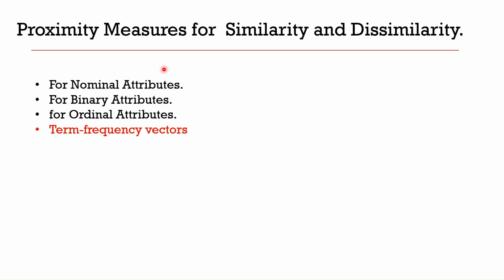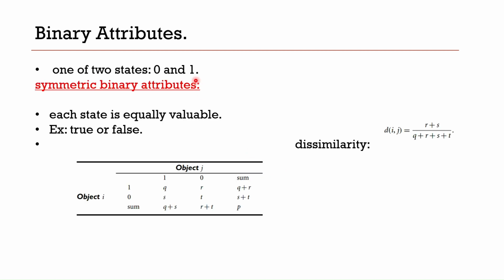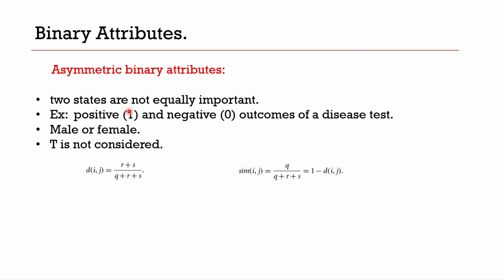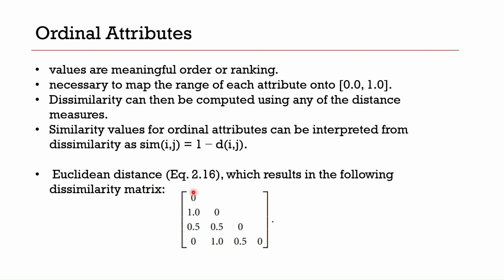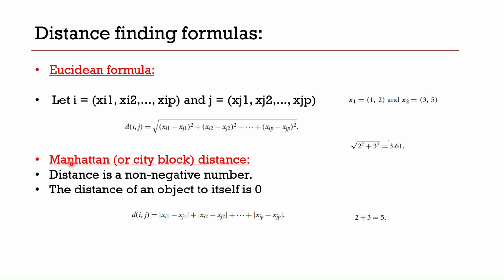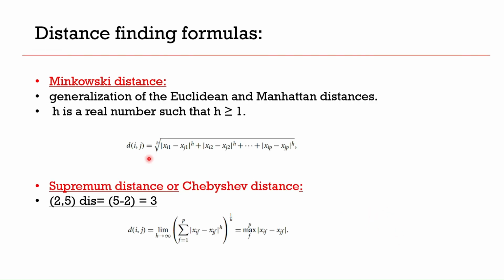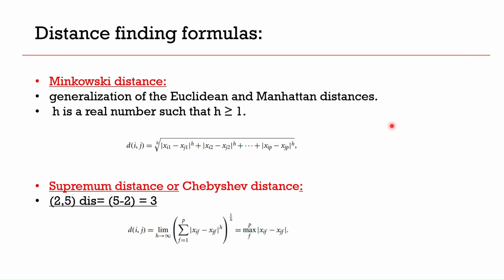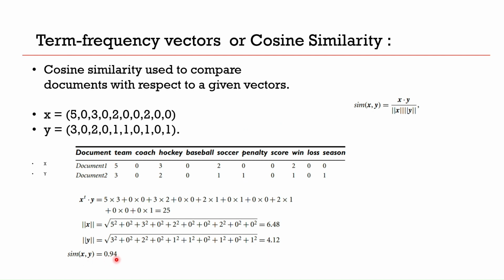SIMILARITY AND DISSIMILARITY BY PROXIMITY | NOMINAL,ORDINAL,AND BINARY ATTRIBUTES | DATA MIINING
SYLLUBUS:
UNIT 1
Data Mining, Kinds, Patterns, Technologies, Application, Issues, Data Objects and Attributes Types,
Basic Statistical Description of Data, Data Visualization, Measuring Data Similarity and Dissimilarity.
Pre-processing: An Overview, Data Cleaning, Data Integration, Reduction, Data Transformation and
Data Discretization.

UNIT 2
Basic Concepts and Methods, Frequent Itemset Mining Methods, Pattern Evaluation Methods.
Advanced Pattern Mining: Pattern Mining, Pattern Mining in Multilevel, Multidimensional Space,
Constraint-Based Frequency Pattern Mining, Mining High-Dimensional Data and Colossal Patterns,
Mining Compressed or Approximate Pattern, Pattern Exploration and Application.
UNIT 3
Classification: Basic Concepts, Decision Tree Induction, Bayes Classification Methods, Rule- Based
Classification, Model Evaluation and Selection, Techniques to Improve Classification Accuracy.
Classification Advanced Methods: Beyesian Belief Networks, Classification by Back propagation,
Classification using Frequent Patterns, and Other Classification Methods.
UNIT 4
Cluster Analysis, Partitioning Methods, Hierarchical methods, Density-Based Methods, Grid-Based
Methods, and Evaluation of Clustering. Advanced Cluster Analysis: Probabilistic Model-Based Analysis.
Clustering High-Dimensional Data, Clustering Graph and Network Data, Clustering with Constraints.
Outlier Detection: Outlier Analysis, Outlier Detection Methods, Statistical Approaches, ClusteringBased Approaches, Classification-Based Approaches, Outlier Detection in High-Dimensional Data.
UNIT 5
Data Warehouse: Basic Concepts. Data Warehouse Modelling: Data Cube and OLAP, Data Warehouse
Design and Usage, Data Warehouse Implementation. Data Cube Technology: Data Cube Computation
Concepts, Data Cube Computation Methods, Processing Advanced Kinds of Queues, Multidimensional
Data Analysis in Cube Space.